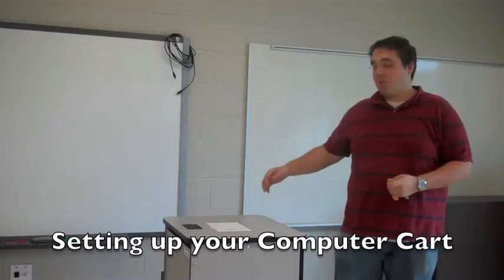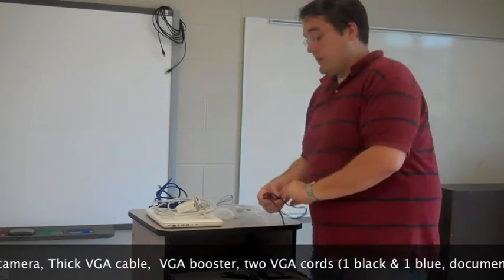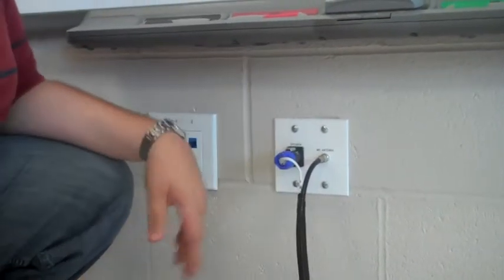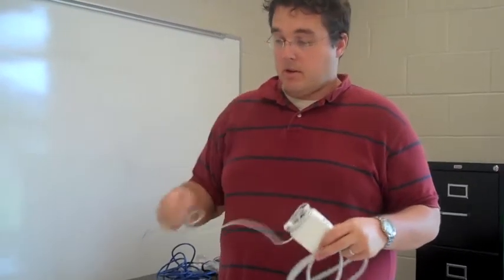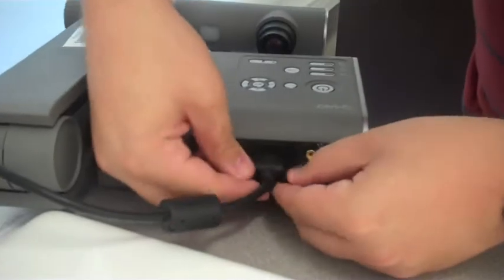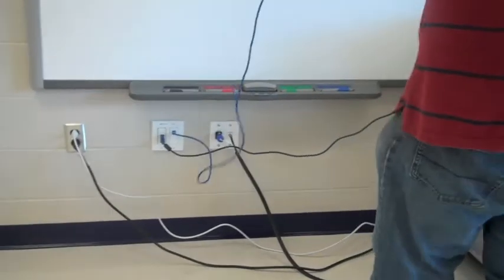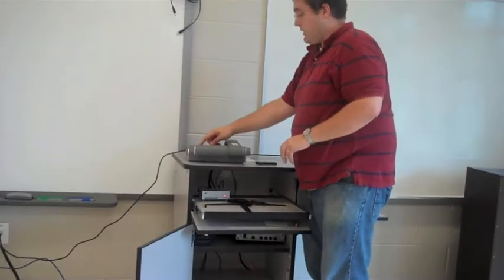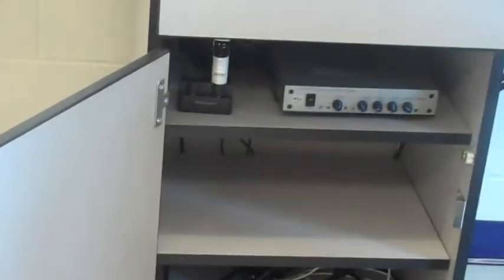Setting up a Computer Cart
A tutorial about setting up a classroom computer cart